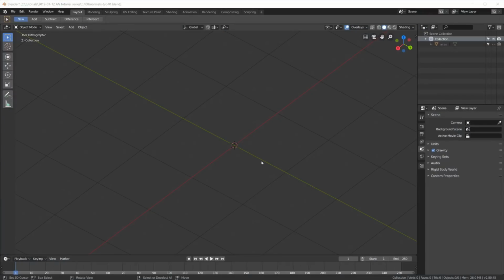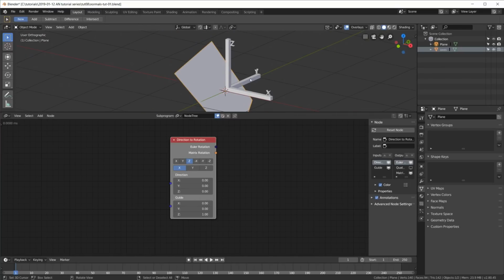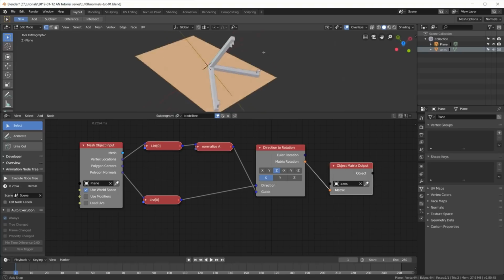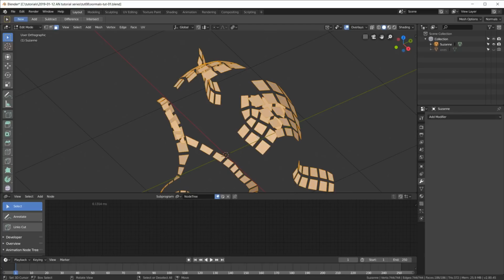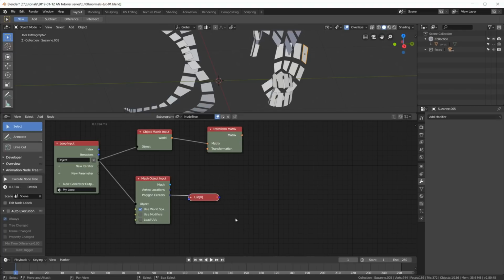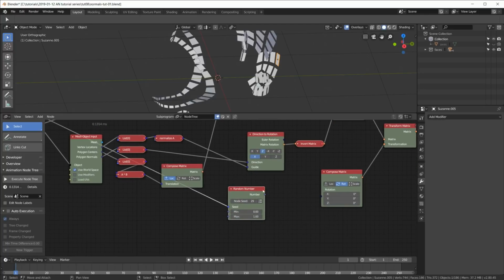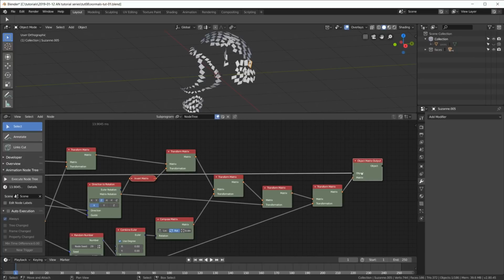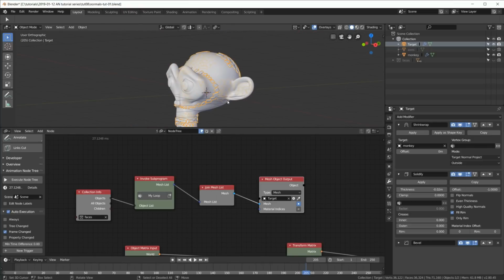#9 - Rotating Multiple Objects on their Normals - Animation Nodes Blender 2.8 Tutorial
00:30 ... What's the problem?
01:56 ... "Direction to Rotation"
08:56 ... Putting it all together
23:10 ... Examples